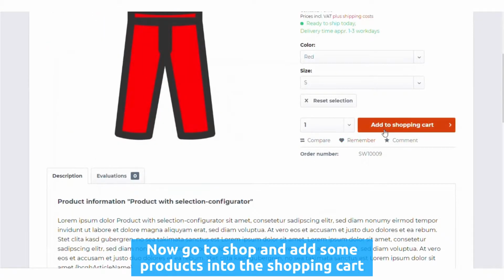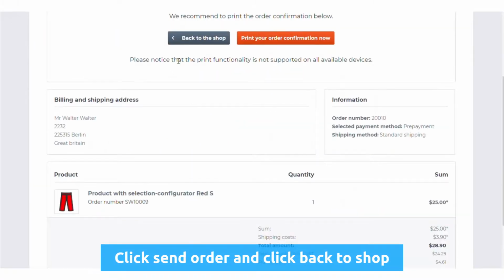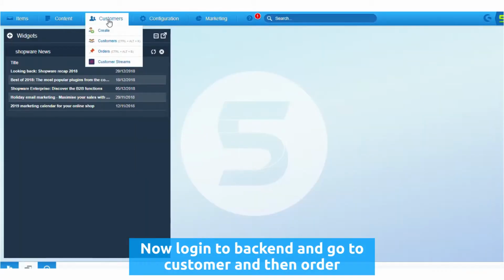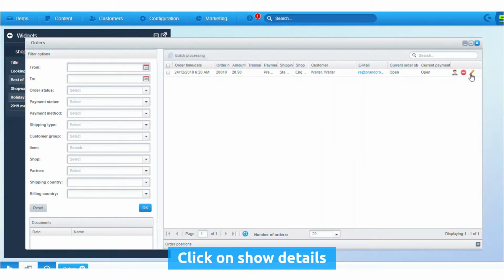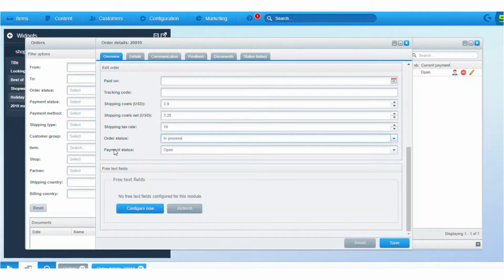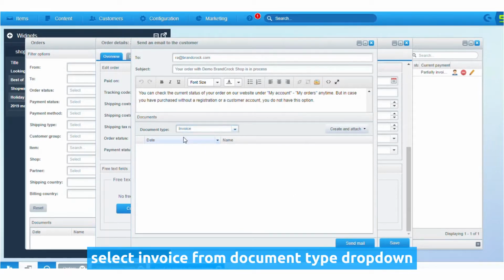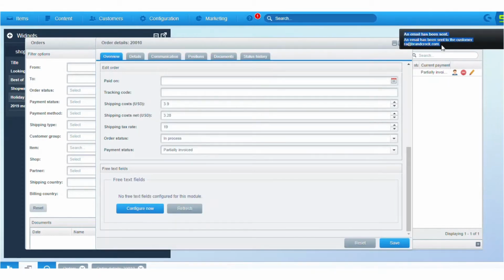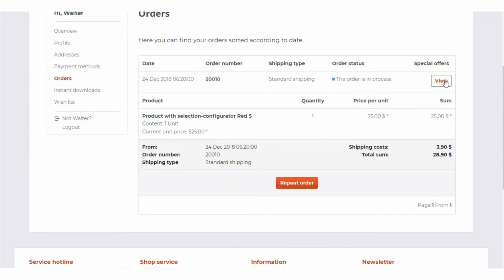Shopware tutorials : How to order process and generate invoice?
In this video, we will show you   How to show pagination on listing page